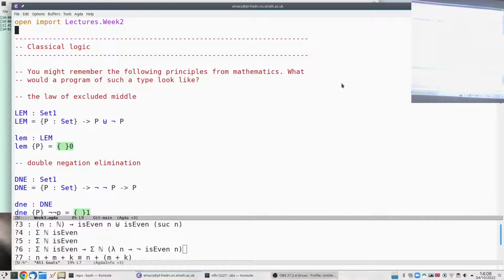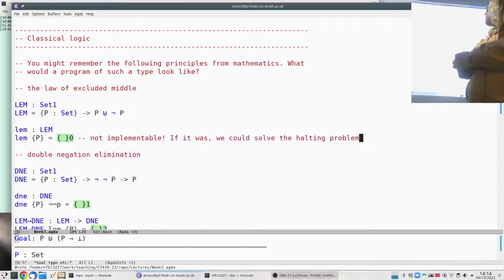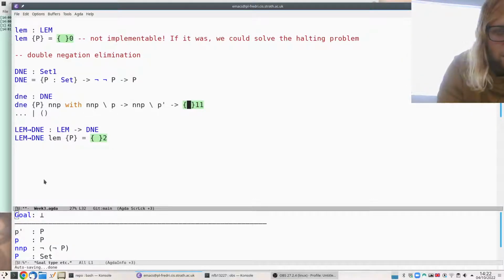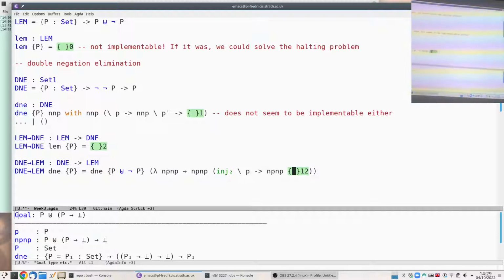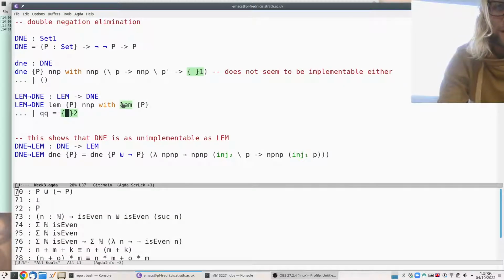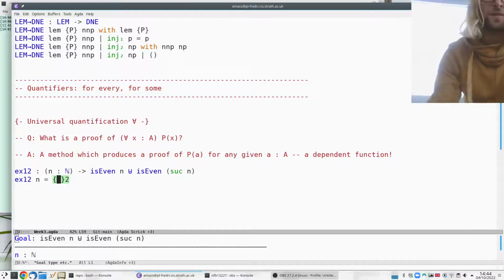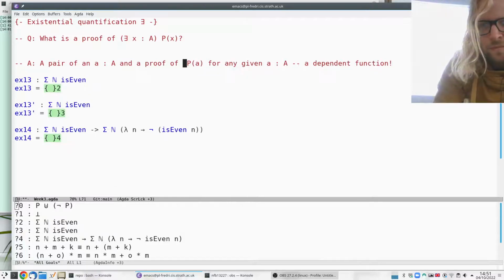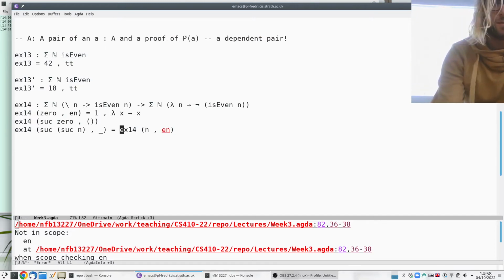Lecture 5: Classical logic, and forall and exists